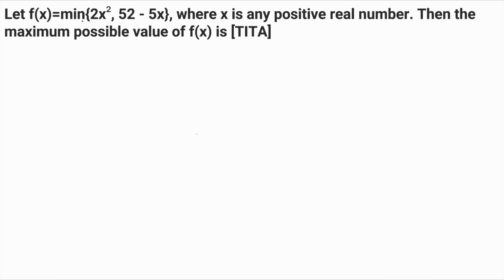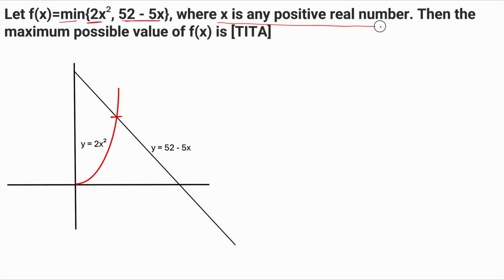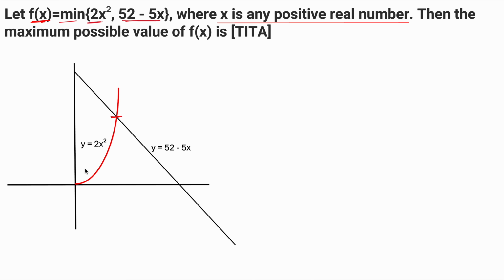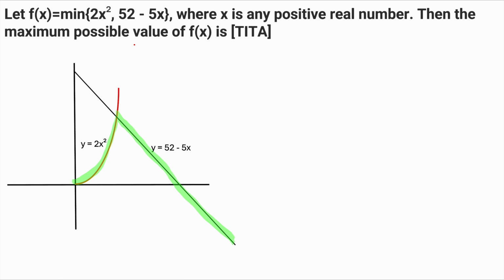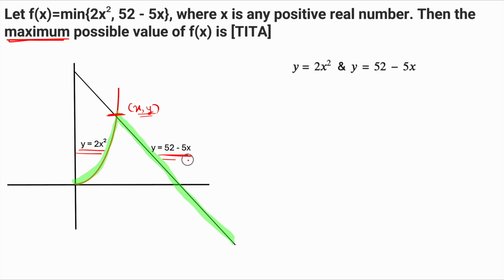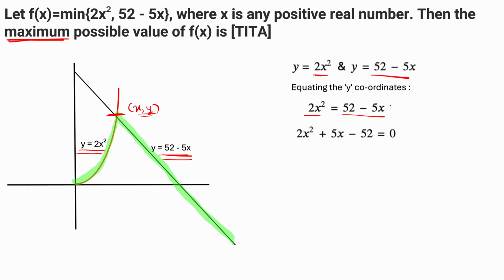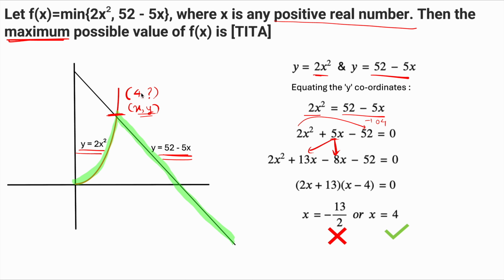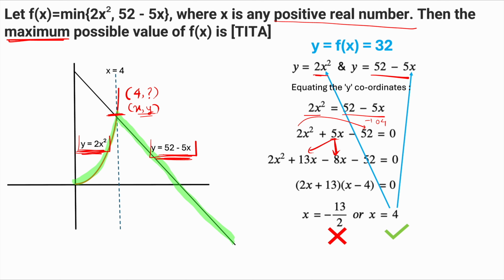CAT 2018 Slot 1 Question & Answer Q.33 Functions & Graph 02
A question from the Quantitative Ability (QA) section of the 1st Slot in CAT 2018 Slot 1 question and it was the 2nd question based on Functions & graphs. This video gives the detailed solution to the question.

Q. Let f(x)=min{2x2, 52 - 5x}, where x is any positive real number.Then the maximum possible value of f(x) is [TITA]

There  was one other question from Functions in this slot, you can check it out here :